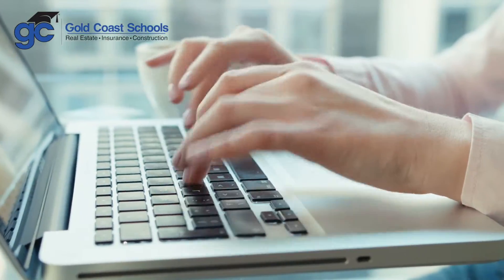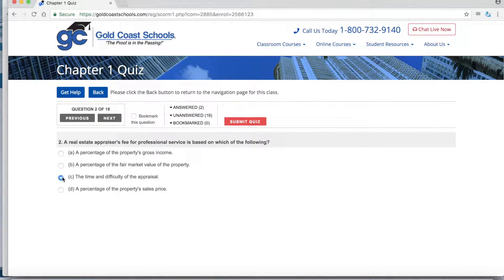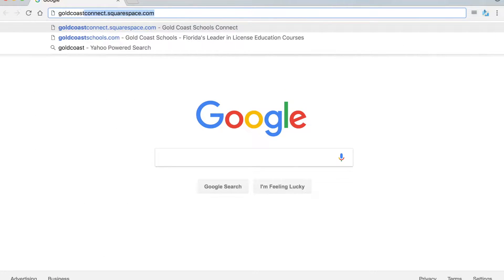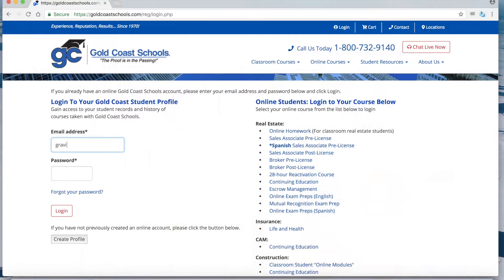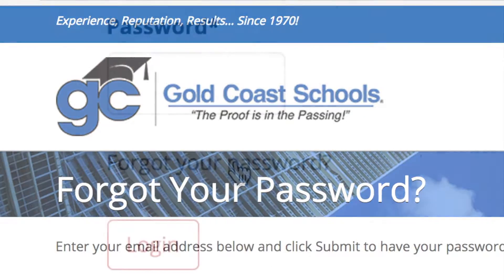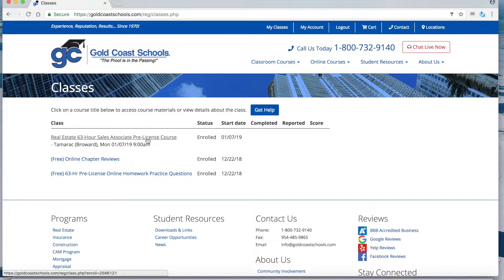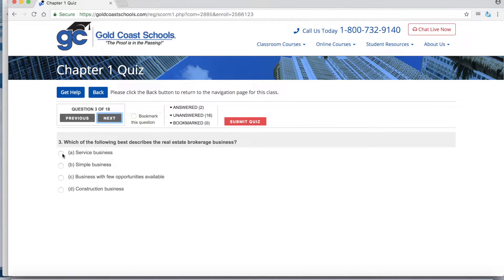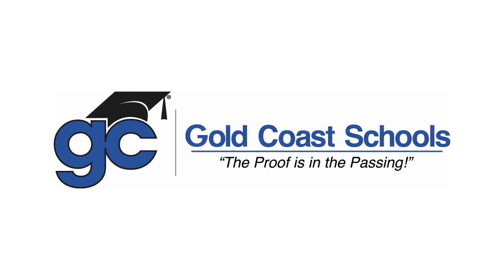How to Access Your Online Course Materials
Gold Coast students have online materials included in their course. These resources may include items such as practice questions and study materials. This video demonstrates how Gold Coast Students can access their course specific resources. If you have further questions, please contact a career counselor at 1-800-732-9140.